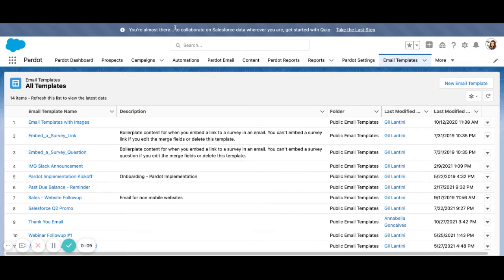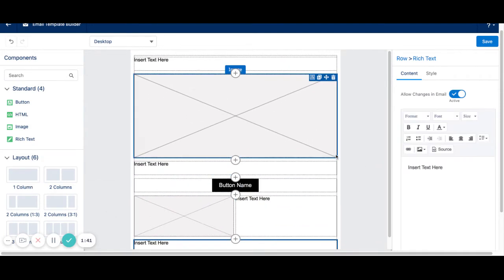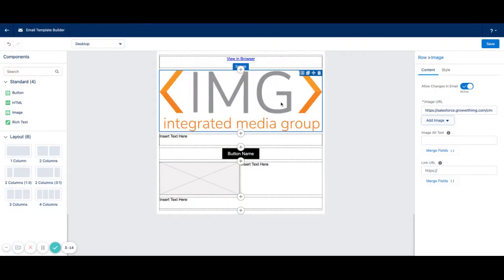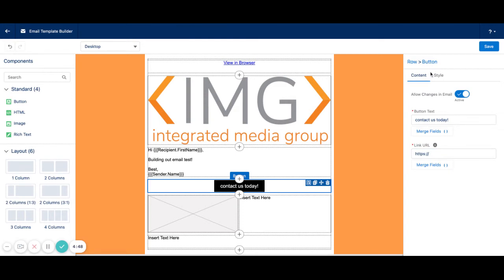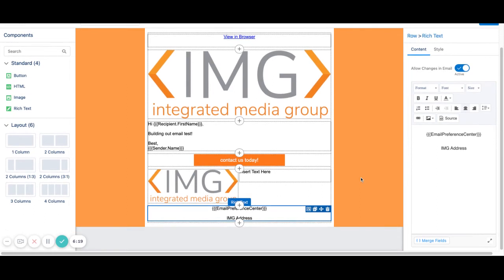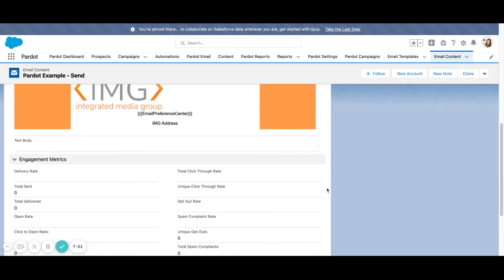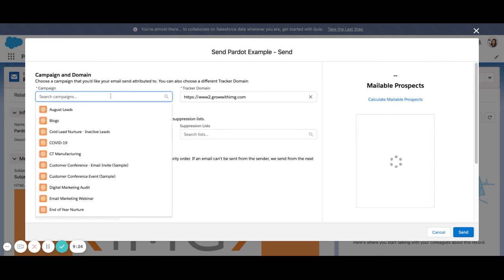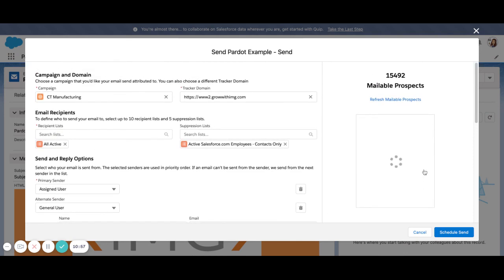How to use the Lightning Email Builder in Account Engagement (Pardot)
Learn how to use Account Engagement's (Pardot) lightning email builder to easily build visual email templates right within the app.  Check out Integrated Media Group’s Youtube Channel for more Account Engagement (Pardot) QuickClips for all of your digital marketing needs.